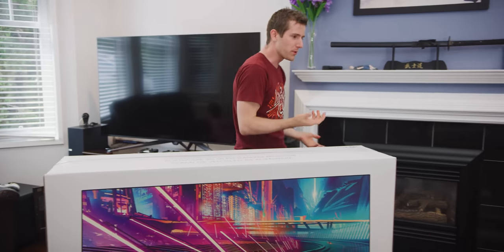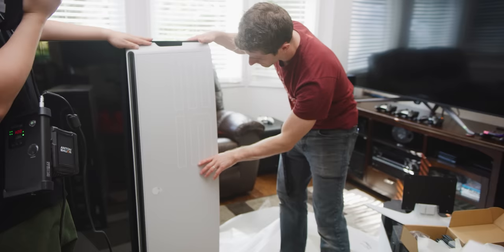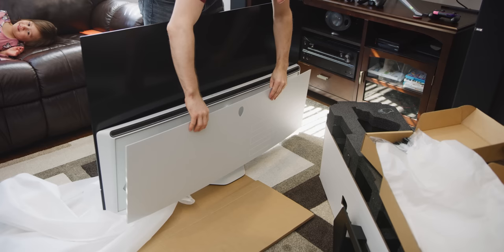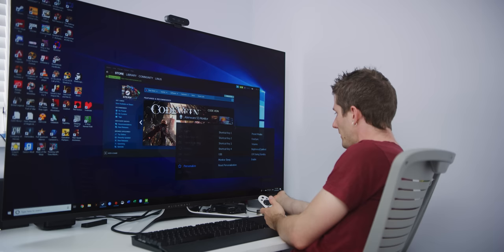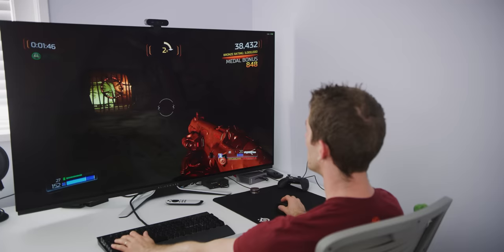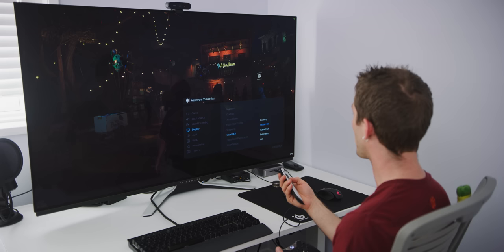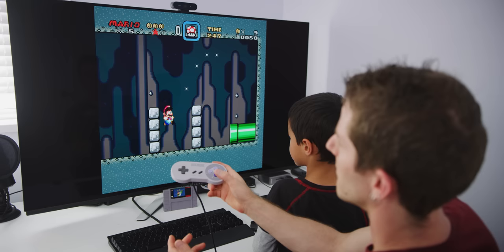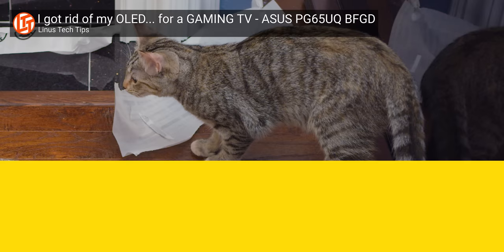World's Biggest OLED Gaming Monitor - Alienware AW5520QF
Do you need a 55" gaming monitor? How about an OLED gaming monitor? WHAT IF YOU HAD BOTH???